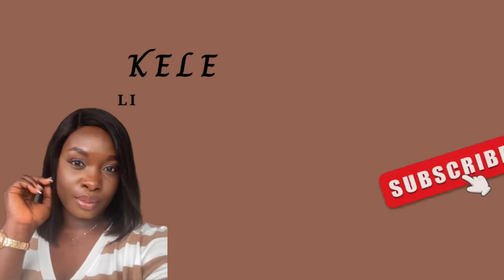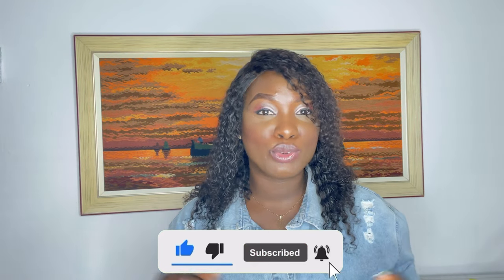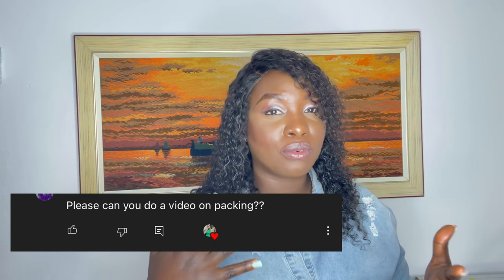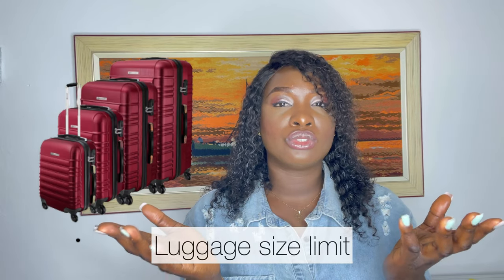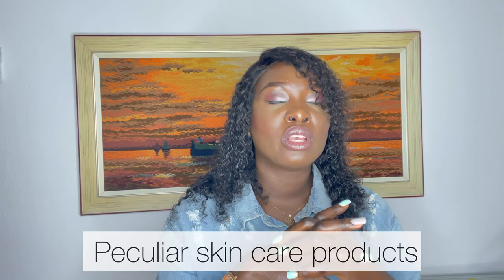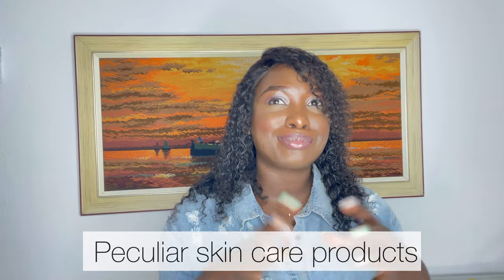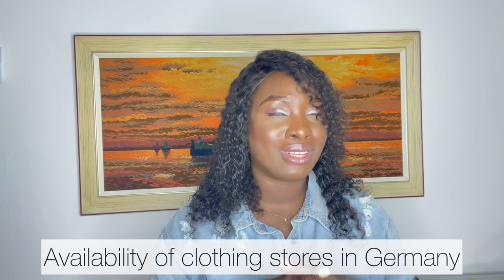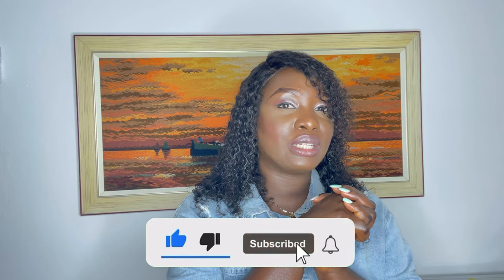Moving To Germany? Here’s What Should Be In Your Luggage 🧳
Hey Fam,

In response to a Subscribers comment, here’s a short video explaining what to and what not to pack when moving to Germany.

Please guys don’t forget to

C O M M E NT

Vielen Dank 😘😘